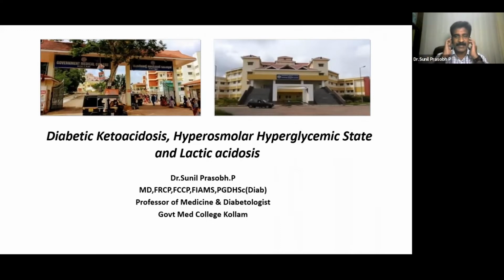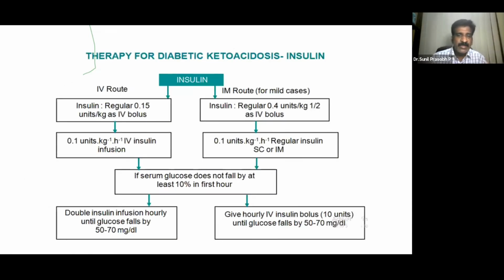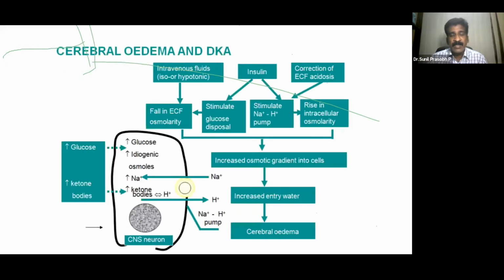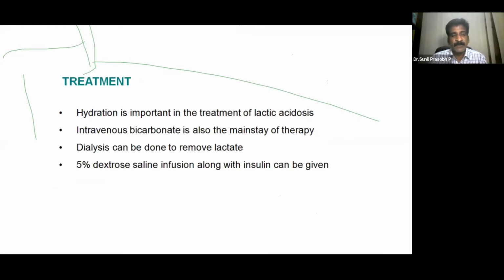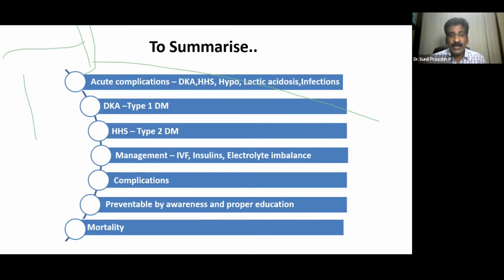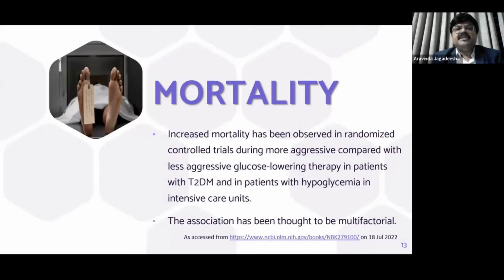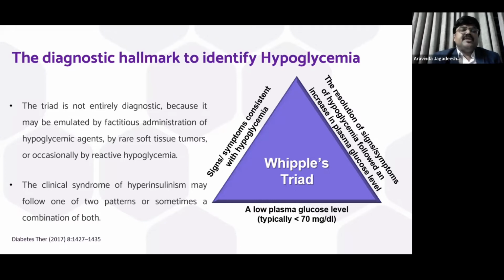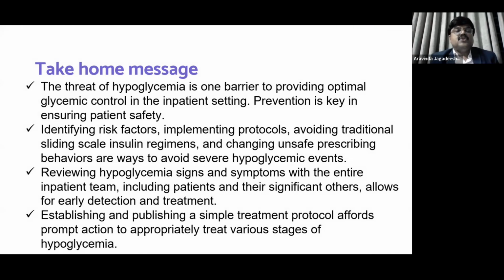DIABETES CROSSROADS EPISODE 4 - Acute Metabolic Complications of Diabetes